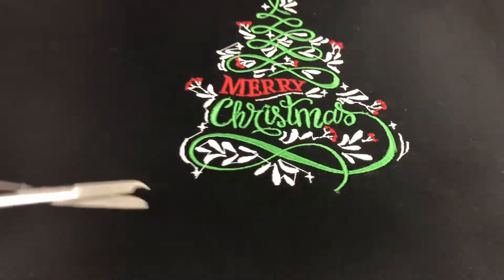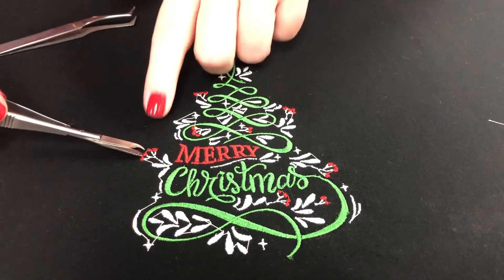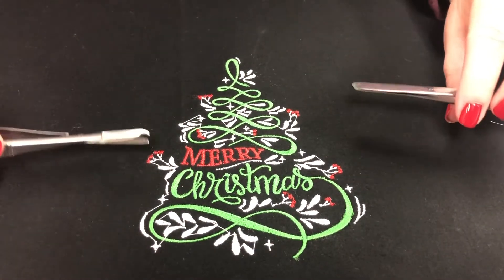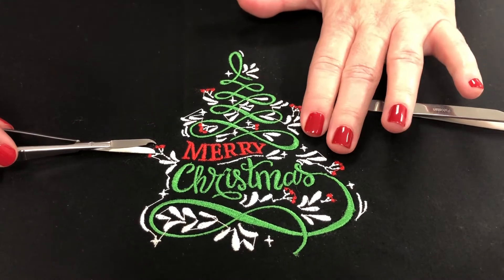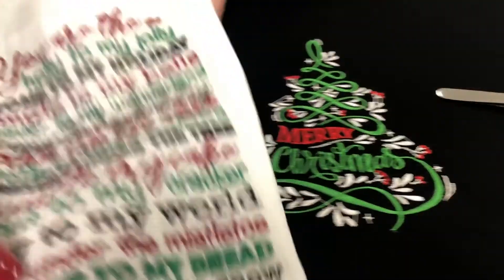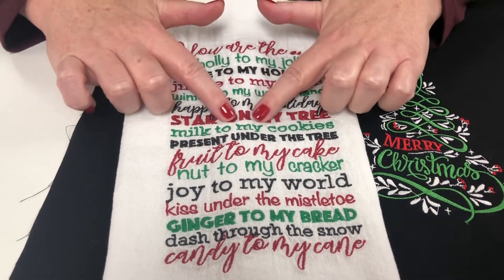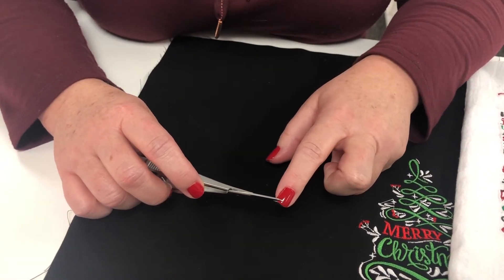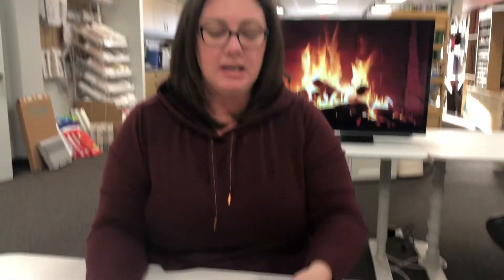Demo - Famore Cutlery 6" EZ Snip - A - Stitch Scissors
Nichole demonstrates why she loves the Famore Cutlery 6" EZ Snip - A - Stitch Scissors